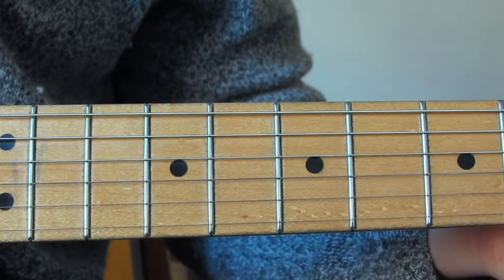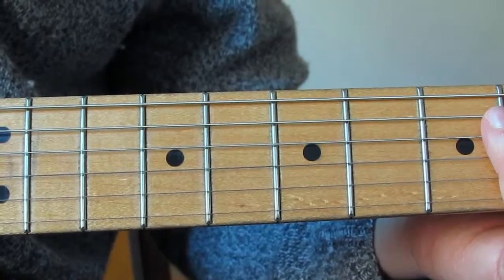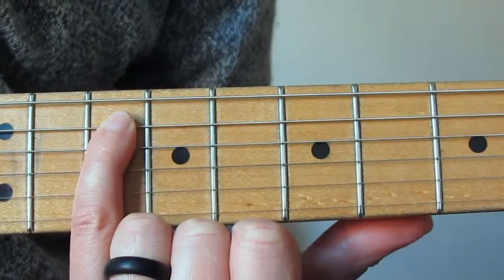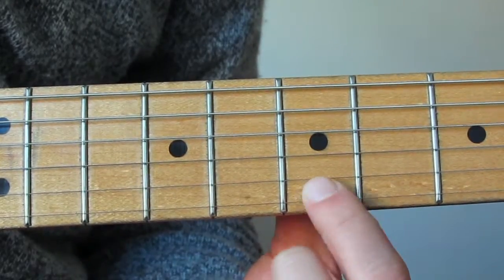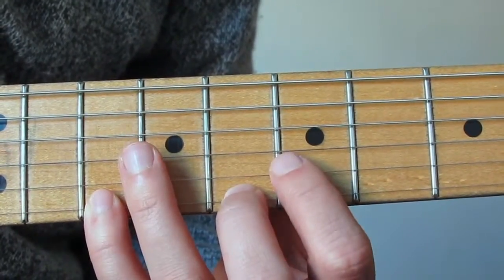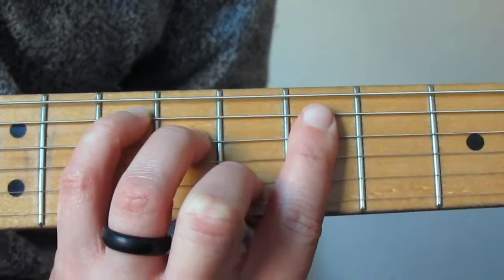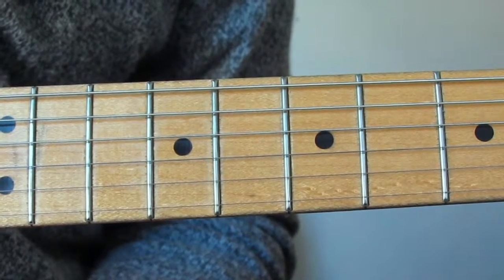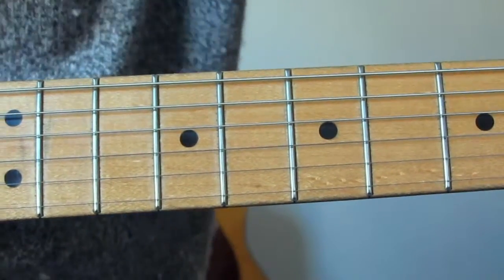Unlocking the fretboard - Third Position G Major Scale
Hi guys,

Next part of Unlocking the fretboard the 3rd position of the major scale in the key of G. Next week position 4!

Cheers